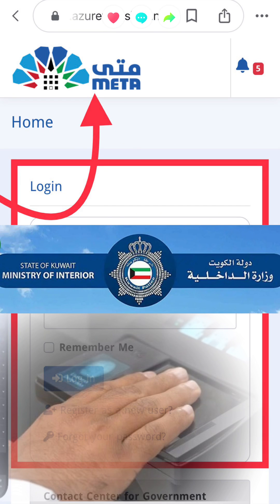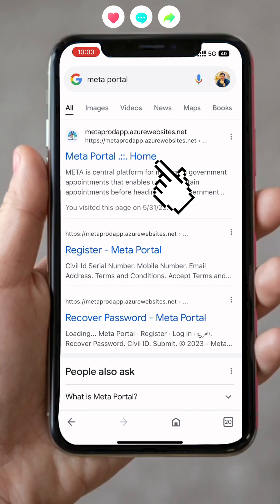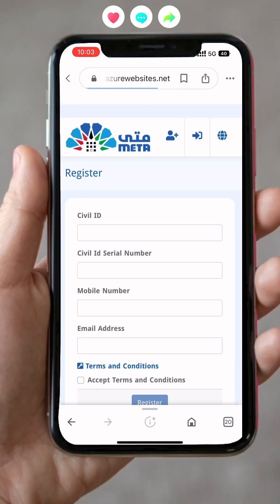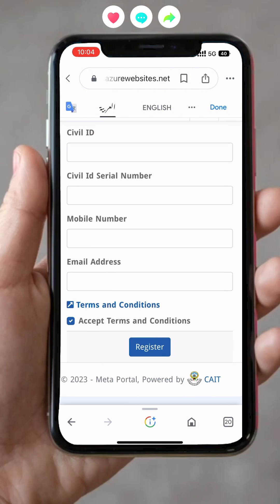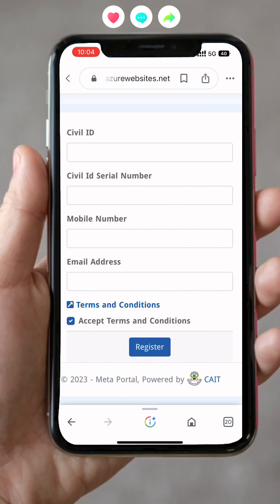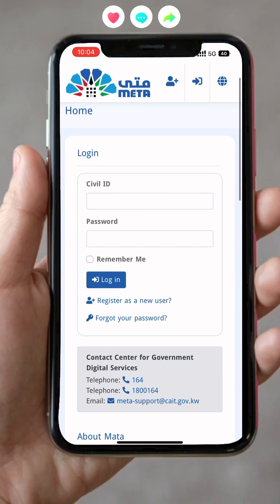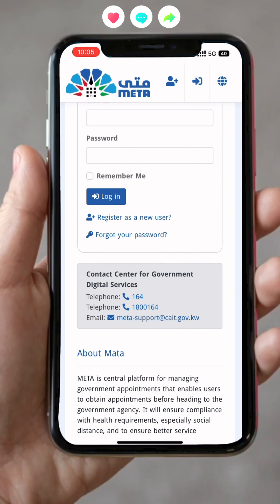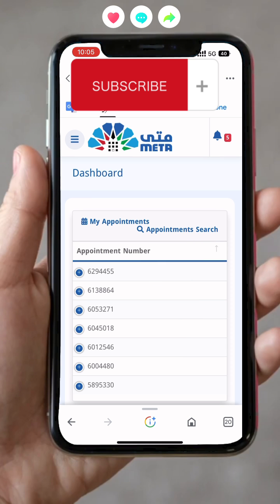How to Register in META Kuwait Portal